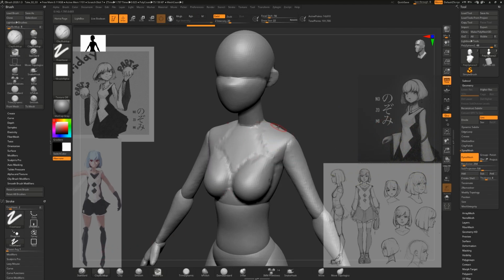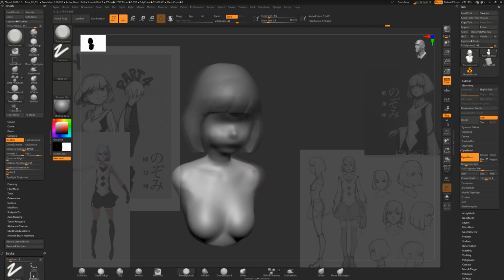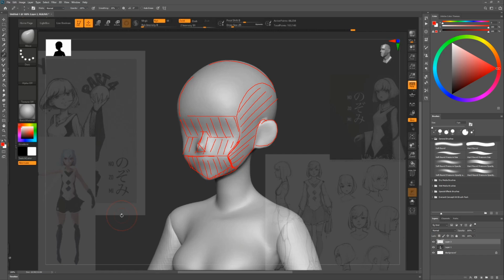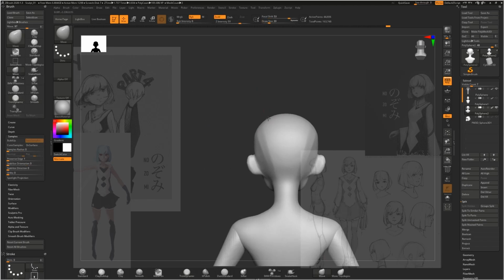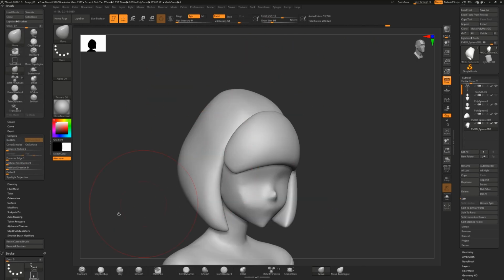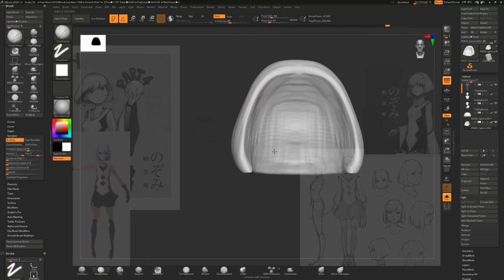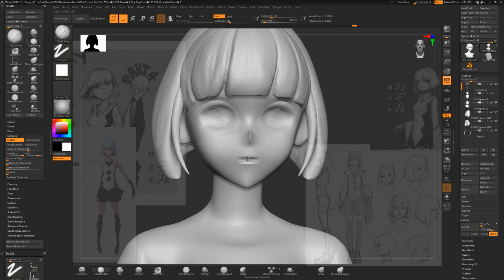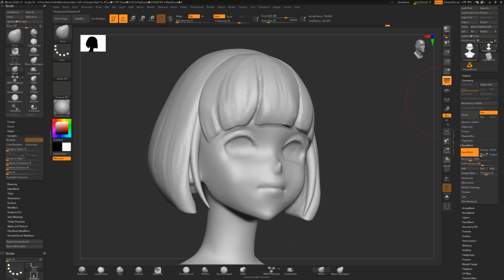[#05] Anime Character 3D Modeling Tutorial 2020 – Face Sculpting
This is the fifth video in my anime character 3d modeling tutorial series!

In this episode we will finally begin to sculpt our character in more detail. This Japanese anime style has some very characteristic shapes, and therefore, as we go about sculpting the face, I will be explaining how to approach it best. Furthermore I will also be covering how to layout the hair, and finally we will also sculpt the shoulders to finish the upper part of the body.

Chapters:
0:00 Introduction
0:17 Announcements
1:51 Separating relevant parts of the mesh
2:30 Merging and blending the shapes
3:17 Hair layout
4:15 Body sculpting
6:30 Basic shapes of the face
9:17 Simplified head in ZBrush
10:31 Face sculpting (Part 1)
12:01 Reworking the hair (Part 1)
13:35 Face sculpting (Part 2)
14:42 Reworking the hair (Part 2)
16:25 Face sculpting (Part 3)
17:35 Ending